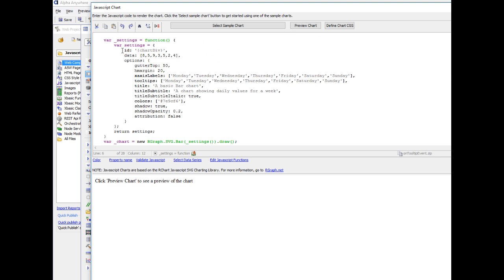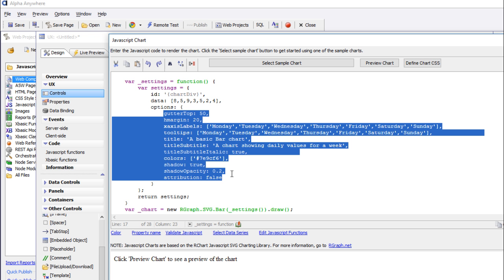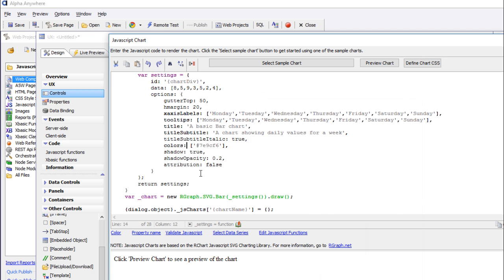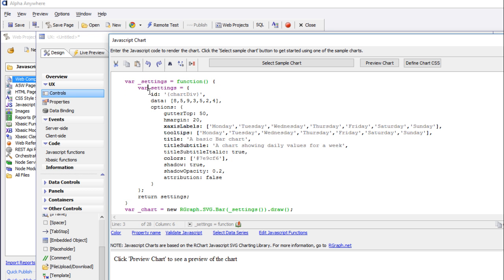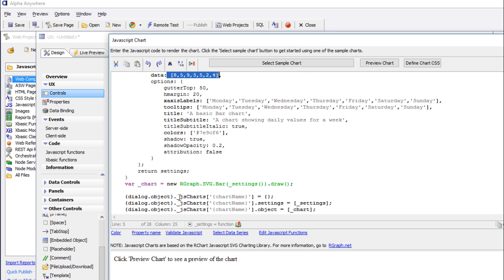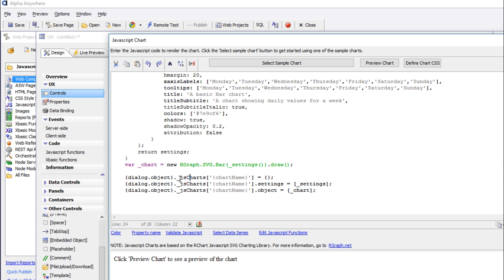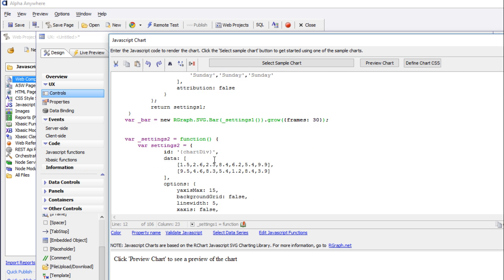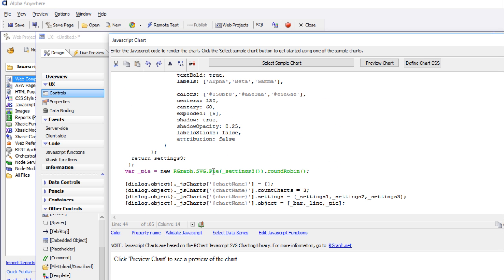AA UX JS Chart Understanding The JS Format